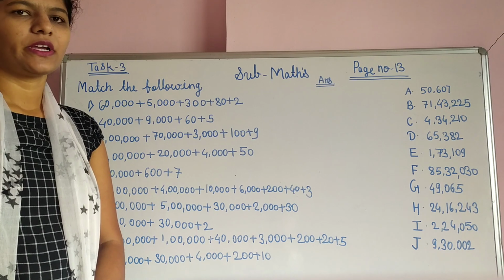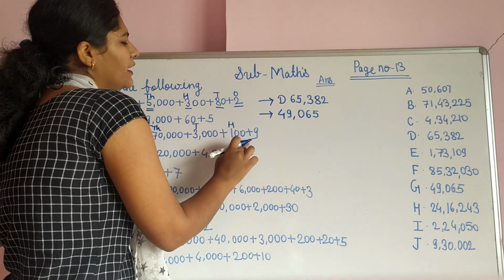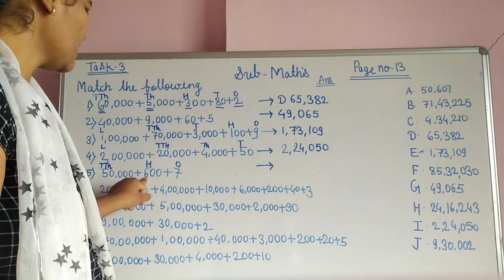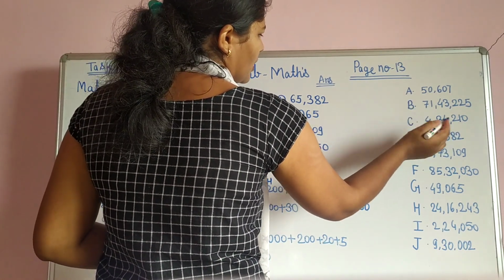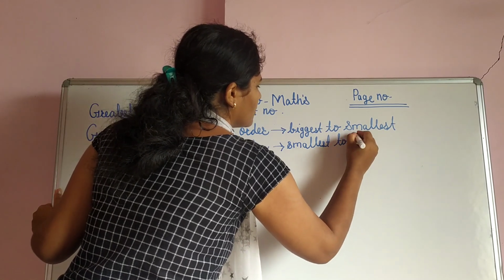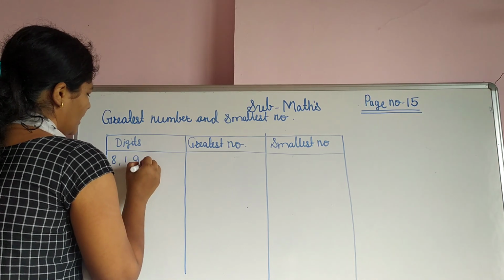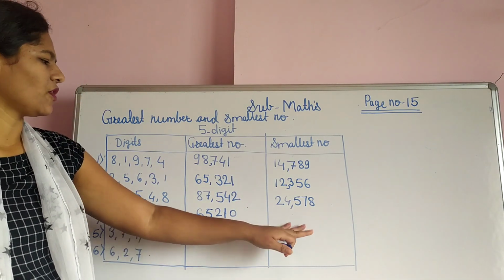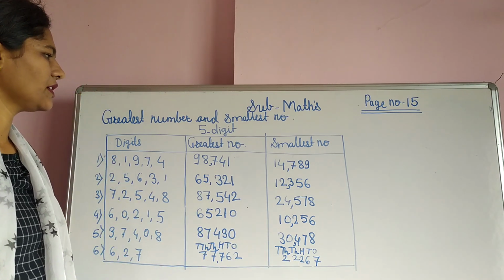Std-4 1 Number System (Part-3)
OTS